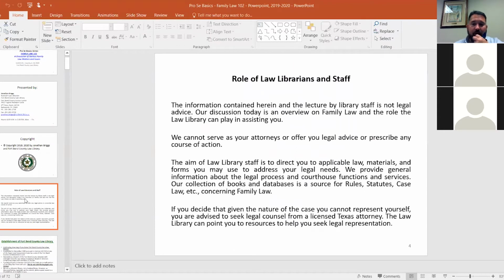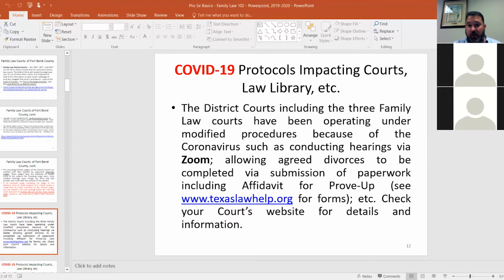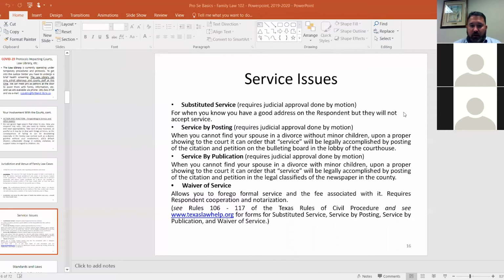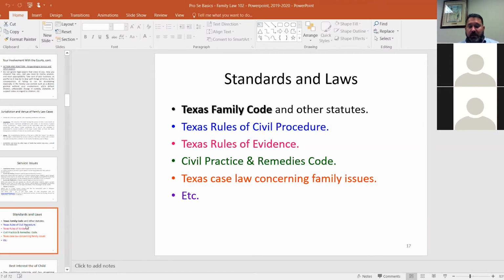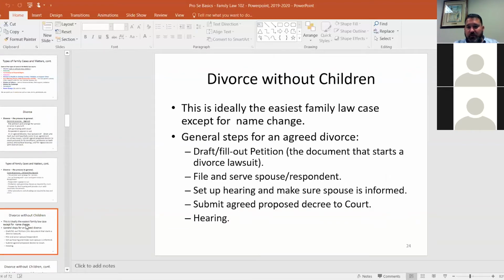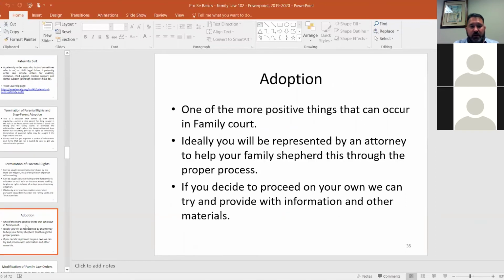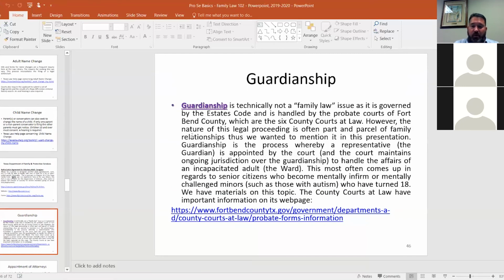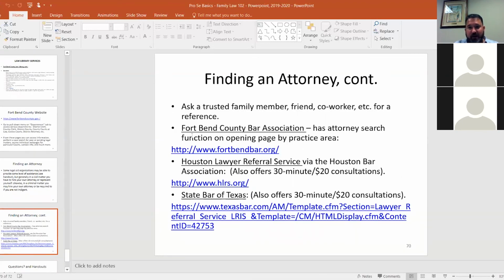Pro Se Basics - Family Law 102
This video is a replay of an Pro Se Basics program.